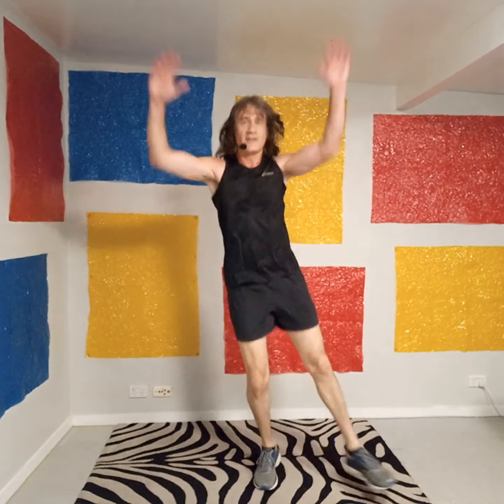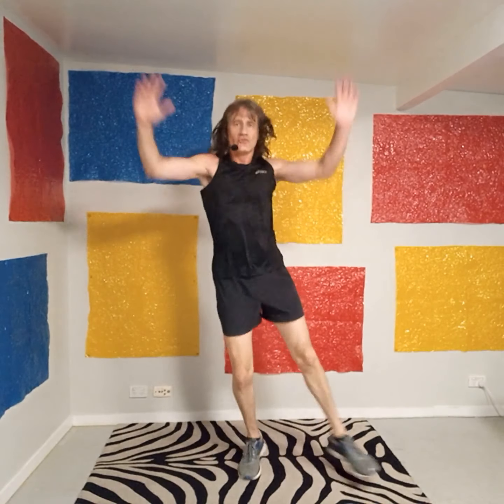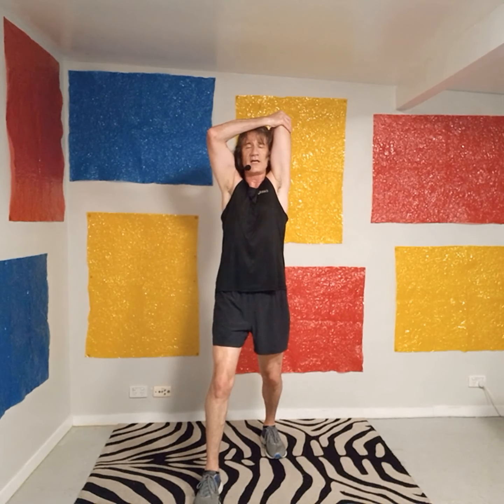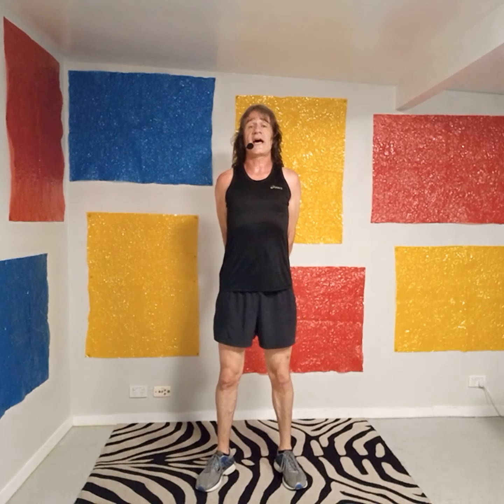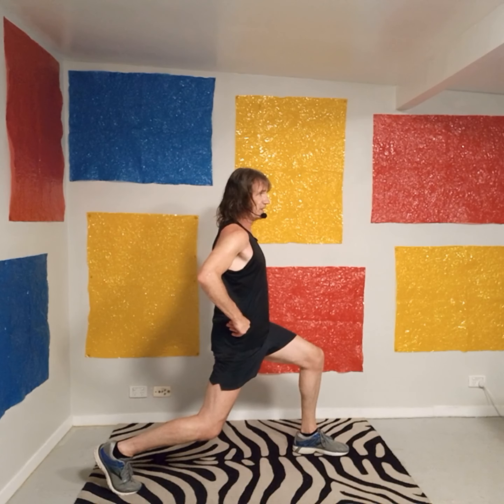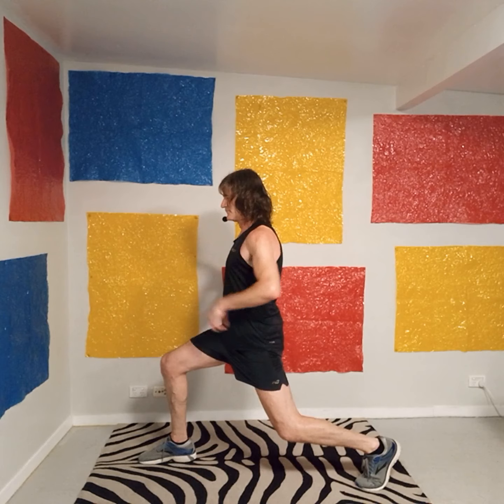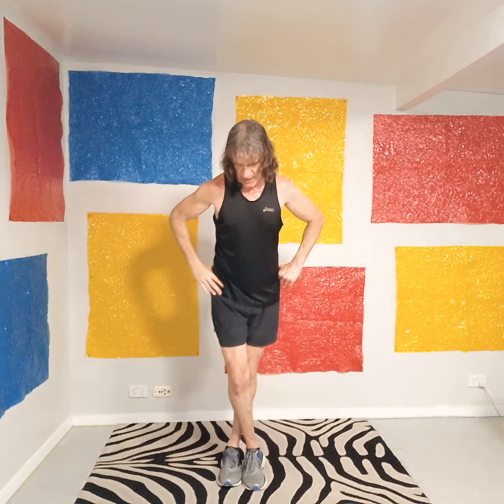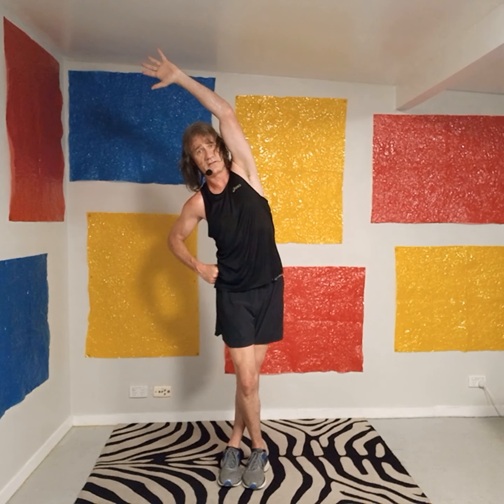Get On The Beat 16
Join me for a 20 minute cardio workout, all to the beat of some catchy tunes.

I'll show you options for all fitness levels. No equipment or experience required - you just need to be ready to have fun with your fitness while you get your heartrate up and your body moving.

My name's Ian. I'm a group fitness instructor in Sydney, Australia and I've helped thousands of people feel good about getting fit through my cardio classes and videos.

So, join me now and let's Get On The Beat!